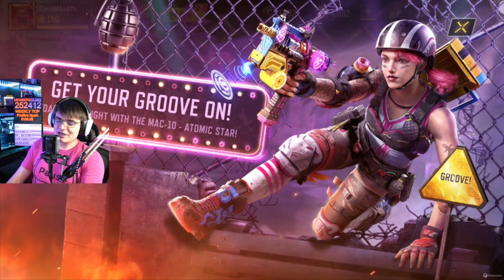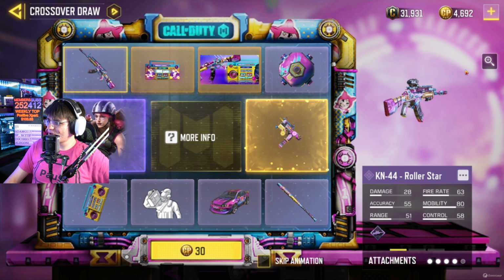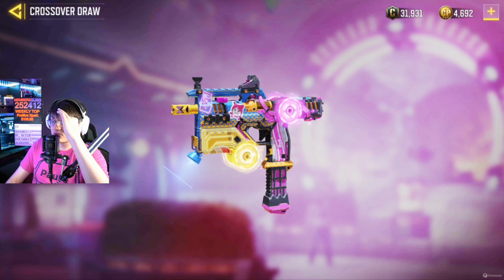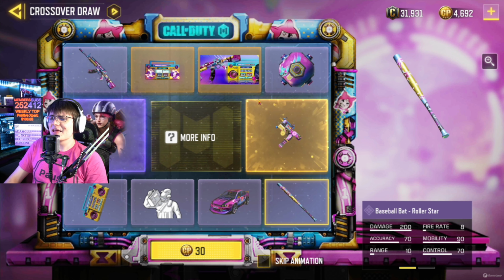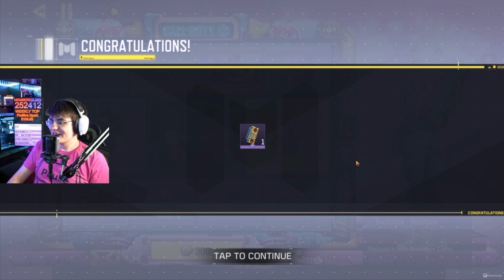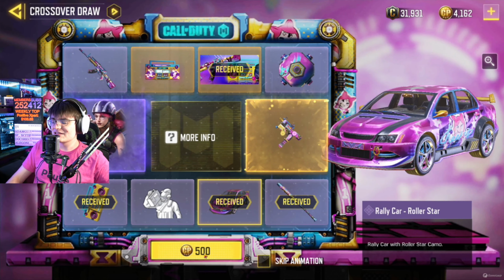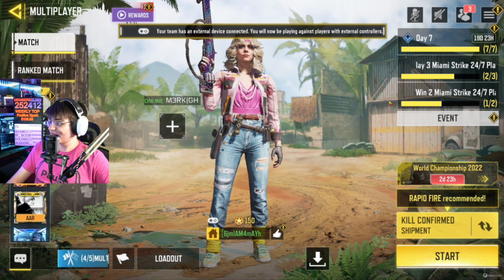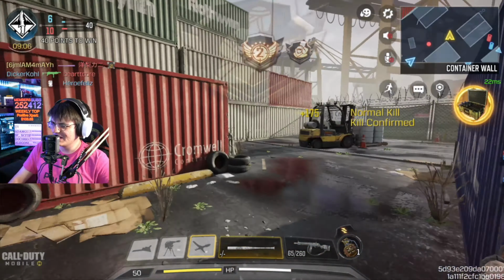$125+ MAC-10 Atomic Star Legendary INSANE (CODM Crossover Lucky Draw)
Call of duty: Mobile CODM has just added the MAC-10 Atomic Star Legendary lucky Draw with the Legendary Crossover lucky draw and it's super crazy but costs $130+...